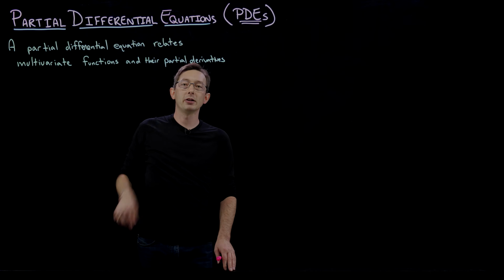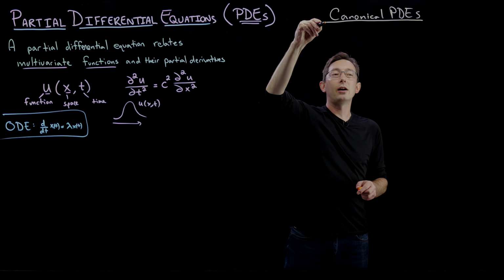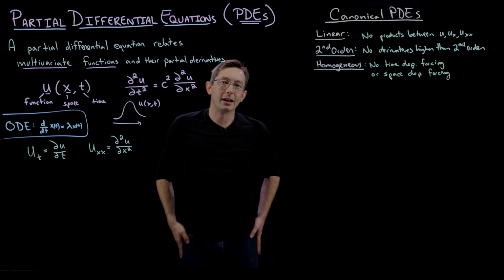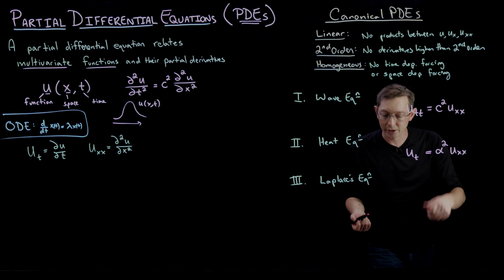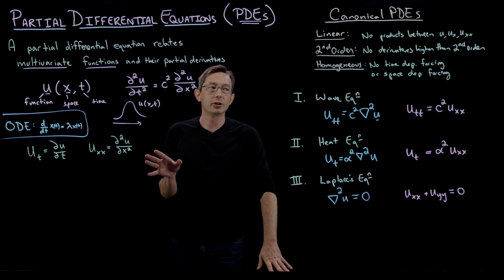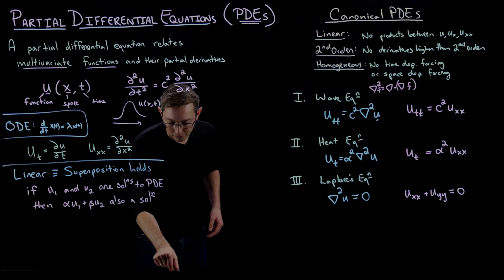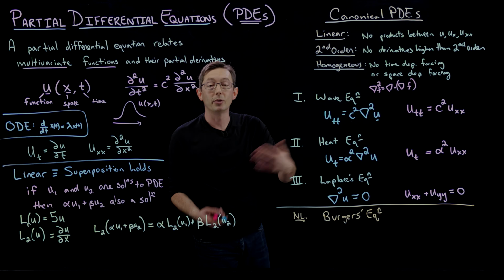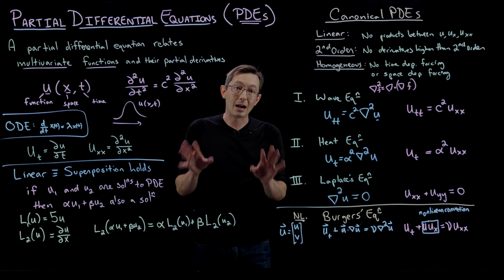Partial Differential Equations Overview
Partial differential equations are the mathematical language we use to describe physical phenomena that vary in space and time.  Examples include gravitation, electromagnetism, and fluid dynamics.

%%% CHAPTERS %%%
0:00 Overview of Partial Differential Equations
4:28 Canonical PDEs
15:23 Linear Superposition
22:15 Nonlinear PDE: Burgers Equation